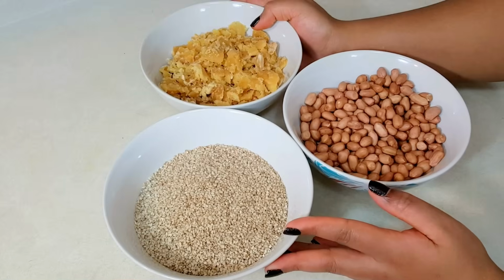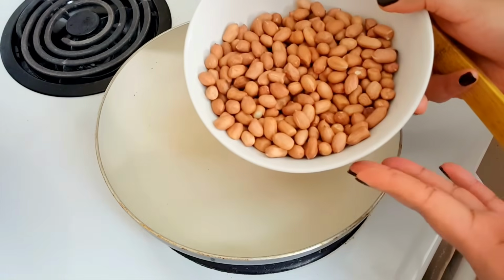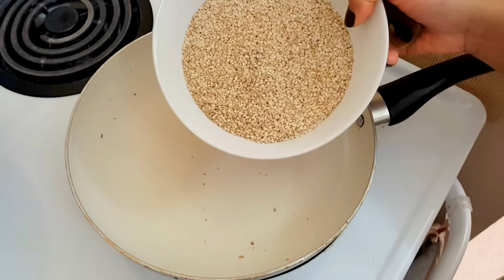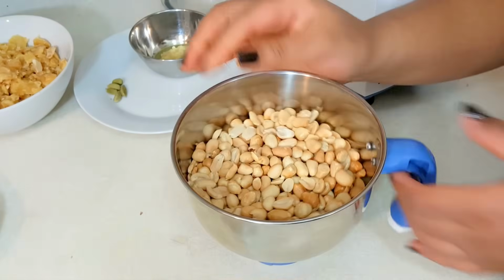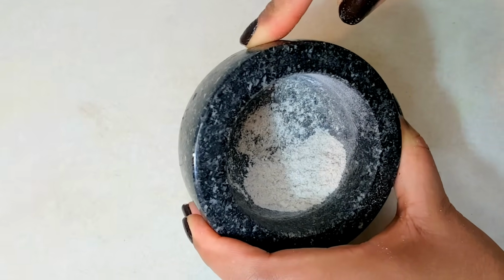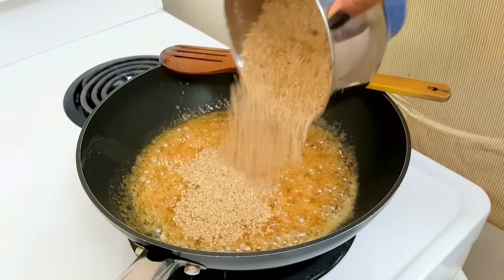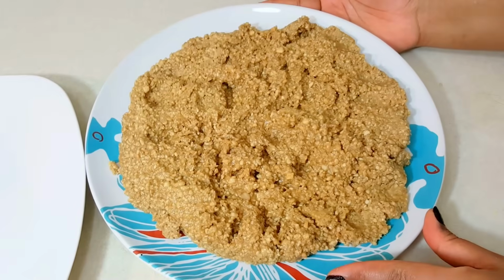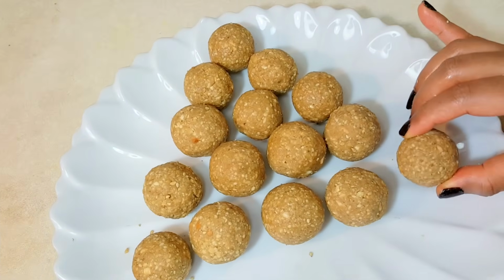Peanut Sesame Laddu| Quick Easy 'n Healthy Recipe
Peanut Sesame Laddu is a Simple but delicious and healthy laddu recipe. It is rich in proteins, essential minerals, healthy fats and dietary fiber, necessary to maintain good health during the winter months. So go ahead and make them this festive season!!

Ingredients for Peanut Sesame Laddu:
Peanuts/Groundnuts – 1 ½ cups (approx. 200g)
Sesame seeds (til/ellu) – 1 ½ cups (approx. 200g)
Jaggery – 1 ½ cups (approx. 200g)
5 green cardamom (elaichi)
1 tbsp. ghee
2 tbsp. water